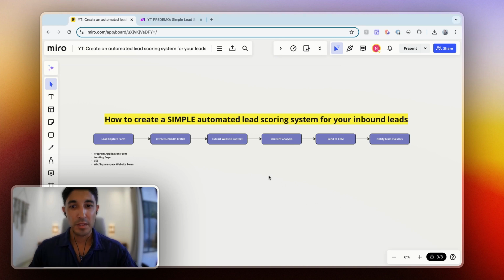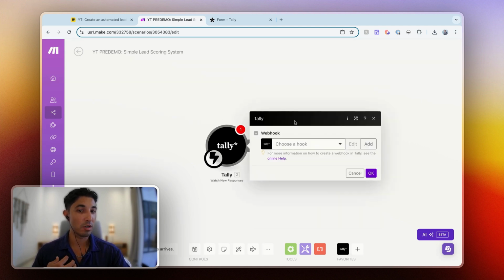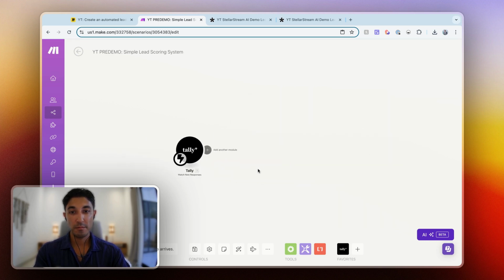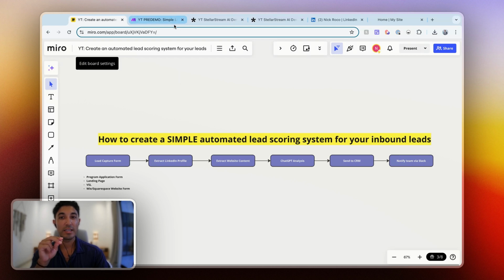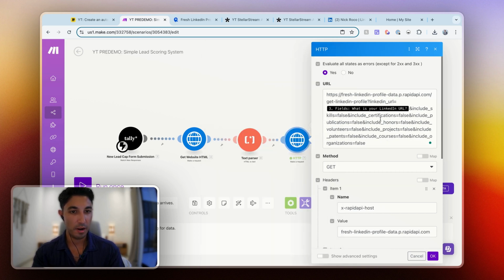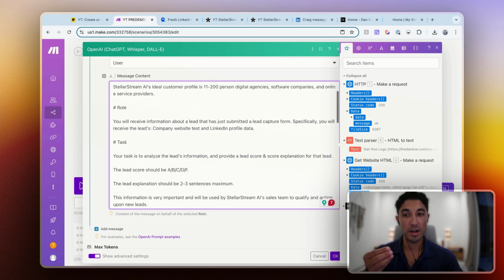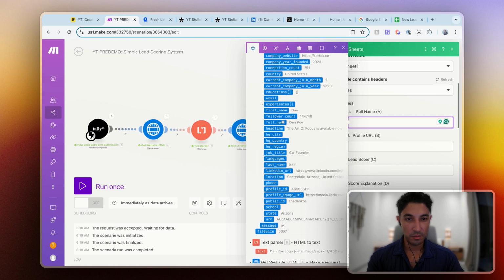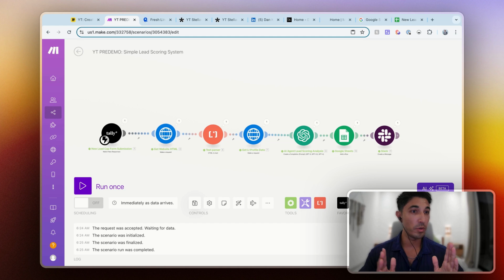How To Automate Inbound Lead Scoring With Make.com and ChatGPT [LIVE BUILD]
In this video, I do a live build of a simple automation system that allows you to score your leads with AI and Make.com. Systems like this are incredibly helpful for businesses of all sizes. Watch me build it, node by node.

SOFTWARES FOR AAA OWNERS

I’m Nick Roco, Founder/CEO of StellarStream AI, an AI Automation agency. I’ve spent the last 7 years working in Strategy & Operations at multiple multi-billion dollar VC-backed B2B SaaS startups.

Now, I’m hyper-focused on building an AI Automation agency that is hell-bent on solving real problems with AI and Automation.

This channel exists so that I can teach you how to make money using AI and Automation by being a true Operations Consultant and AI Growth Partner to businesses.

If you’re a business and would like to learn more about my services, you can reach me directly on my calendar